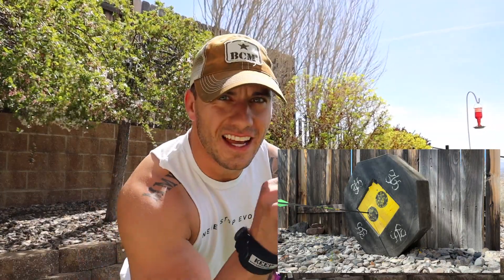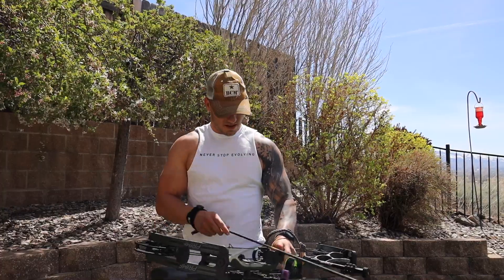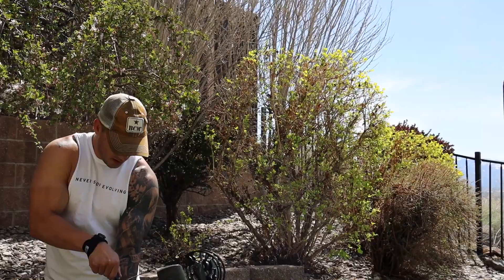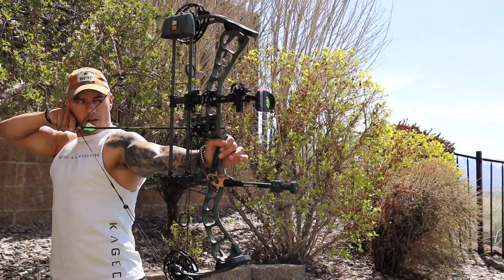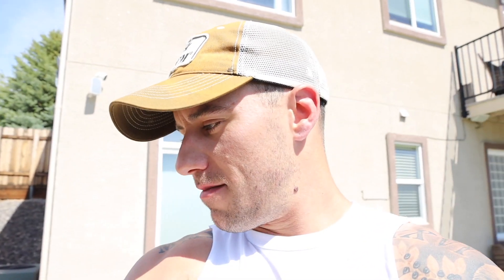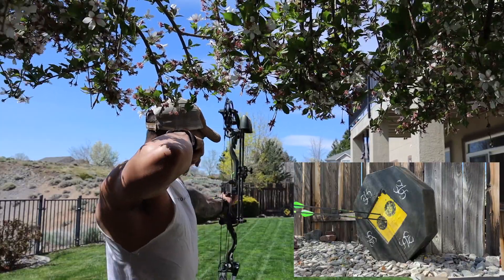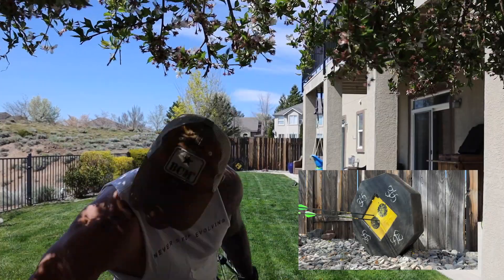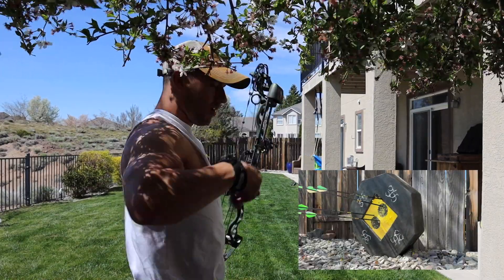2 Circles... 4 Arrows...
The newer hobby today with a fun little challenge. 4 arrows and 2 circles. Trying to hit all 4 in 2 circles for a little fun practice.  Of course the wind picks up a little bit when I started but still a fun time!

Gymnastics Nevada
US

Pure Spectrum CBD: Jdalton